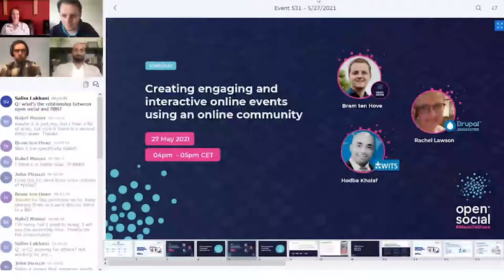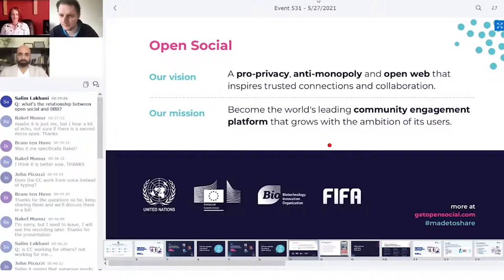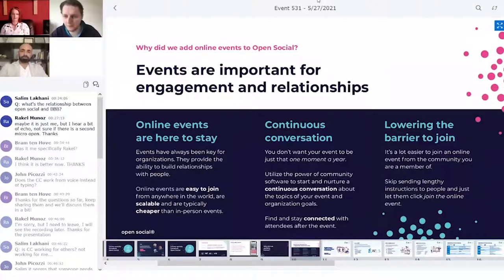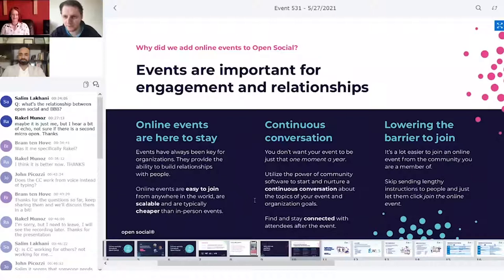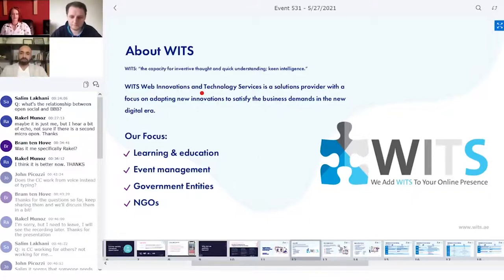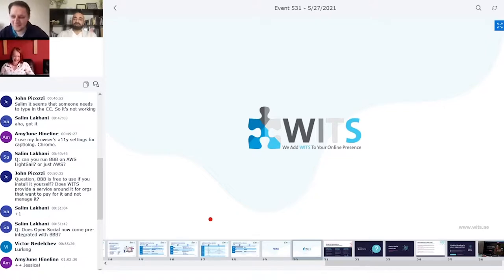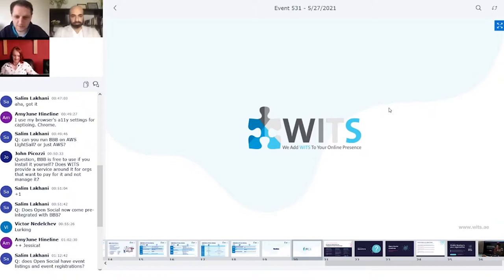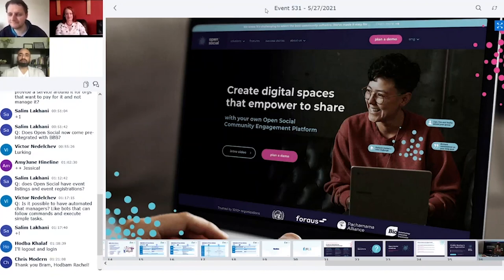Webinar: Creating more engaging and interactive online events using an online community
Throughout the past year online events have replaced almost all in-person events, from conferences to concerts. But an online event can be so much more than a once-off Zoom call! And there are better tools to use than Zoom, as well.

Watch this webinar and learn how your organization can take advantage of online community software and BigBlueButton to create more engaging online events in the future. With: Open Social’s CTO Bram ten Hove; Community Liaison at Drupal Association Rachel Lawson; and CTO and Co-founder of WITS Hodba Khalaf.